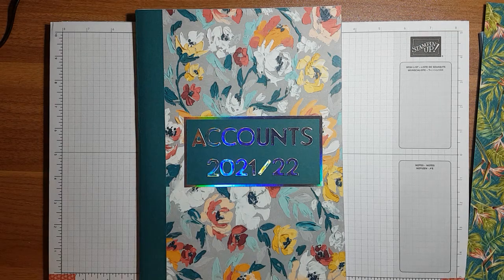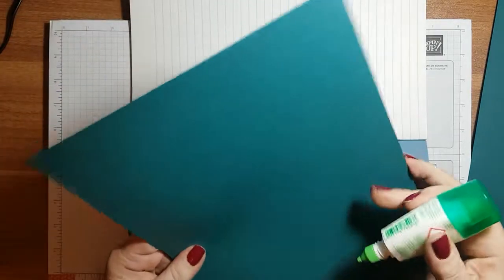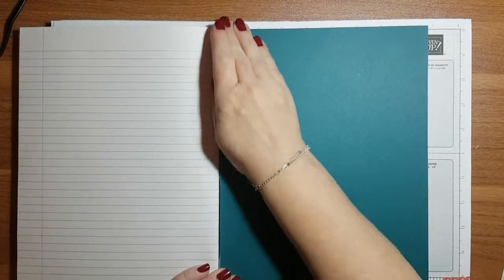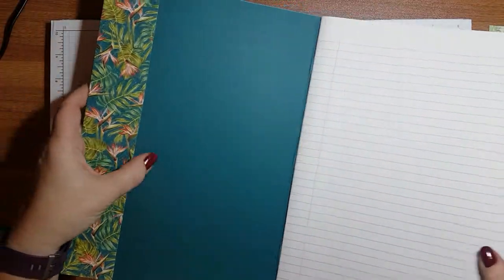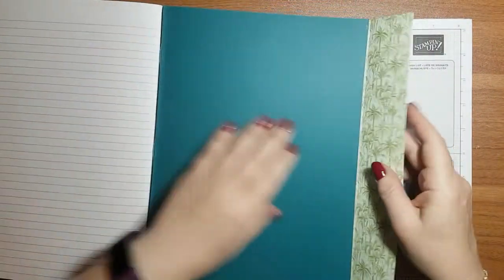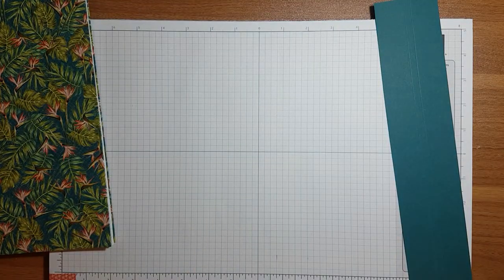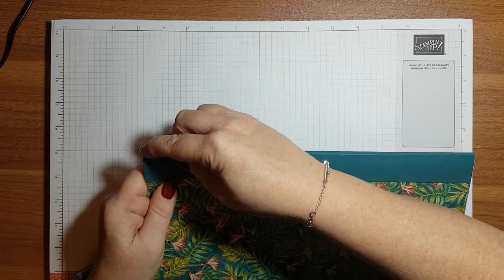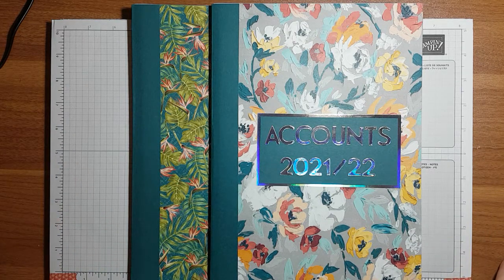Large covered notebook using Stampin Up DSP